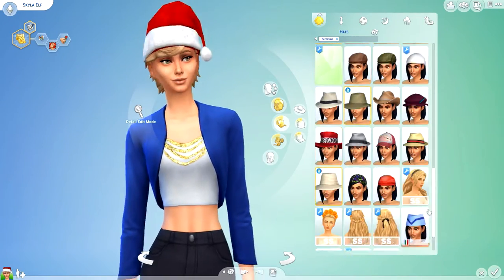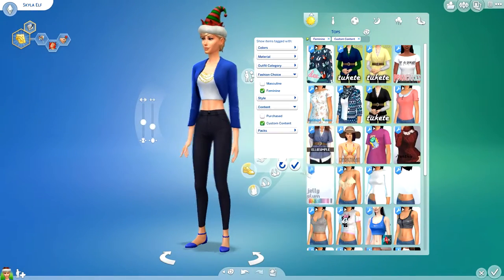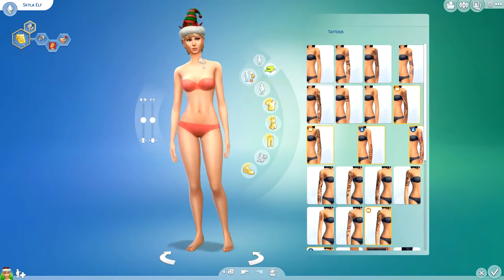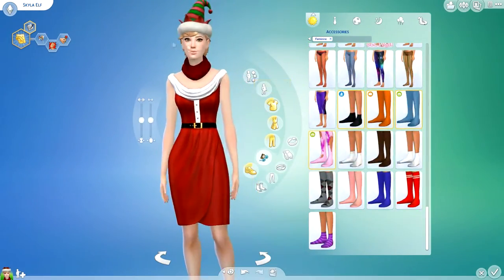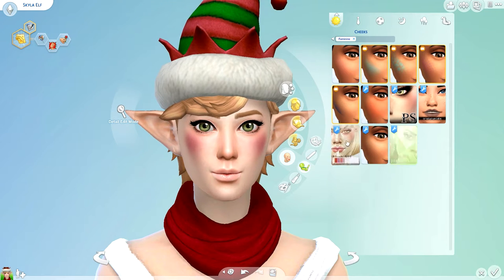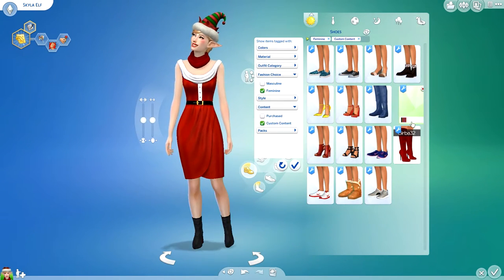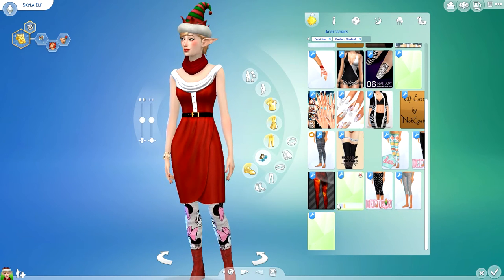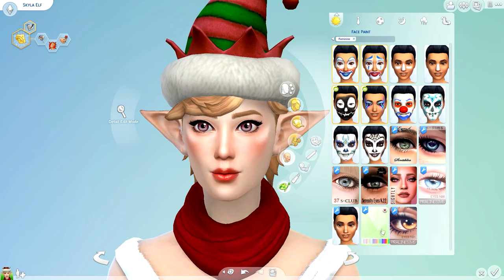THE SIMS 4 | CAS | CHRISTMAS ELF (w/Bethany Taylor)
Equipment I Use:
• Canon 600D